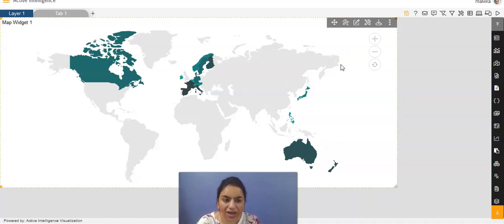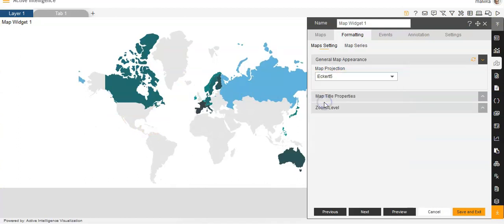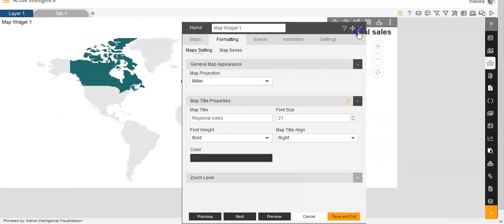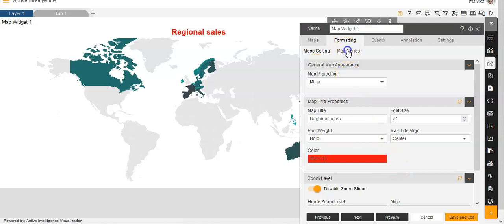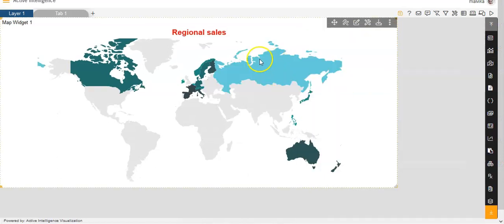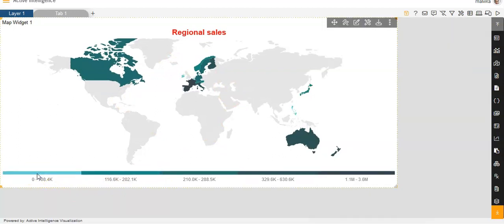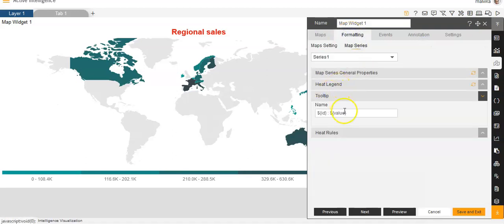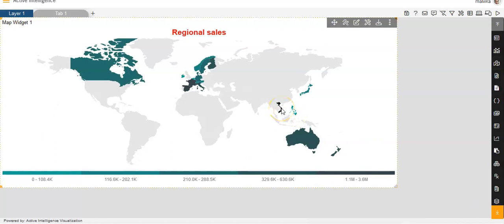How to format maps in AIV.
In this video , I will be giving the demo of how can we format and make all the desired changes to maps in AIV.